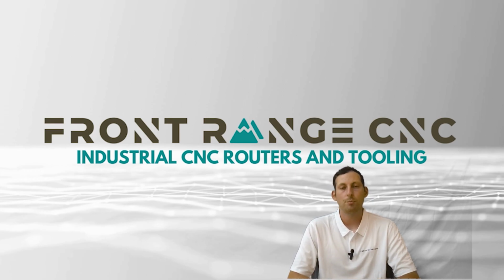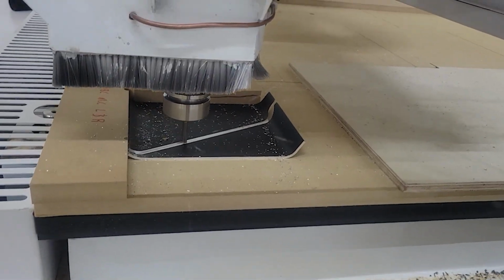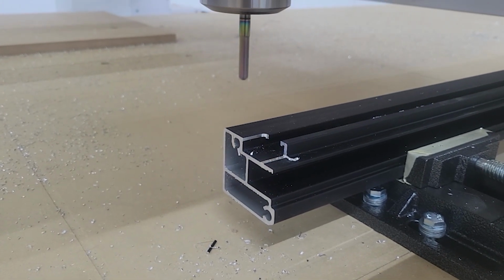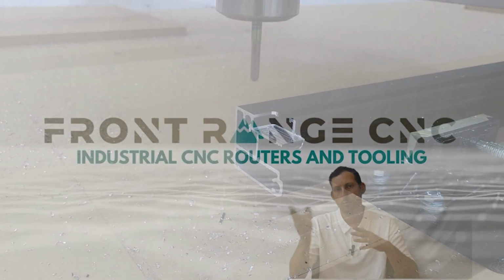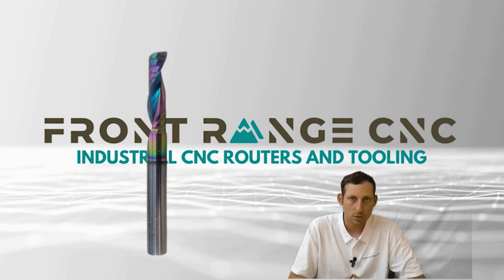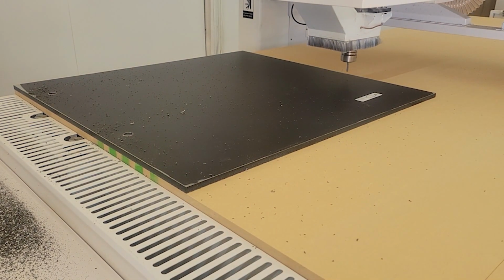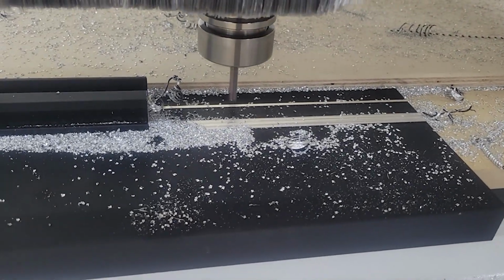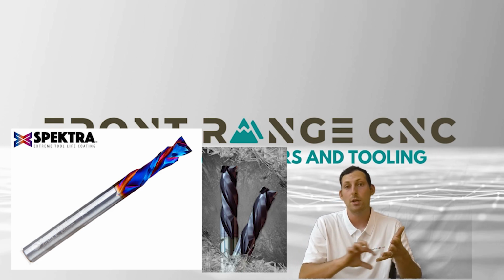Introduction to tooling for CNC routers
Tooling is one of the more difficult things to get a good grasp of for new CNC router users. Once you get your industrial CNC router there is still the next step of ordering the correct tooling for your products. We explain some of the most common styles of CNC router tooling and what to look for when shopping. So sit back and enjoy the video, and don't hesitate to reach out if you have any questions!